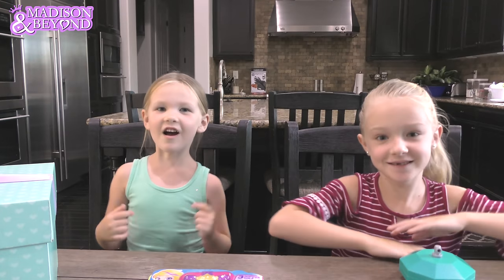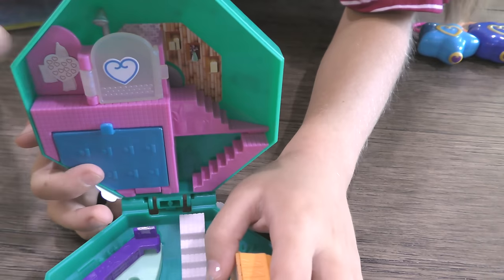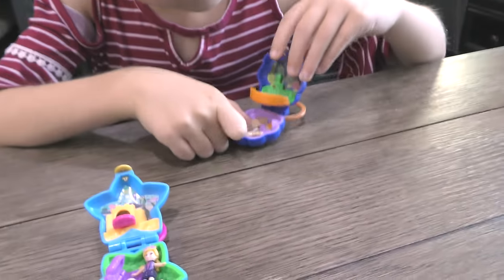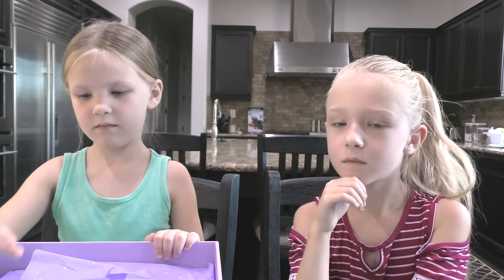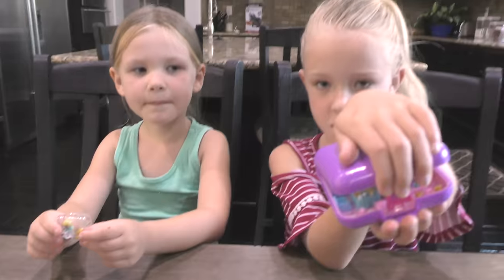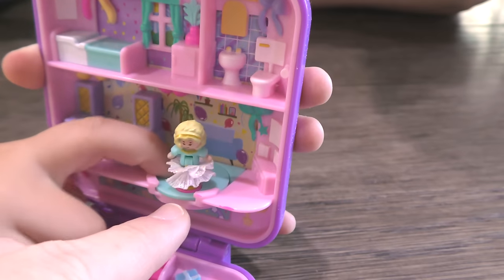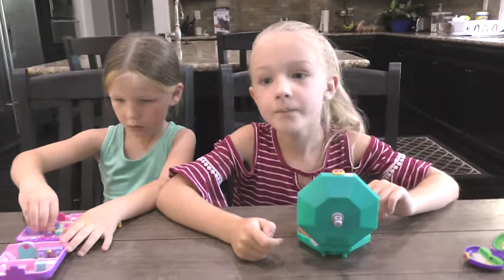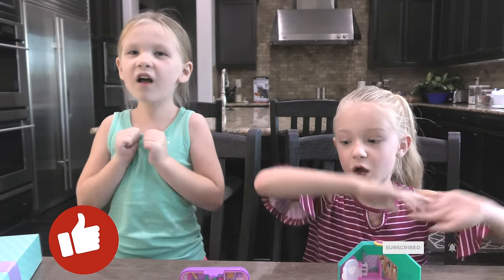Unboxing 30th Anniversary Polly Pocket Partytime Surprise Playset!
Unboxing 30th Anniversary Polly Pocket Toys Partytime Surprise Playset!

Unboxing 30th Anniversary Polly Pocket Partytime Surprise Playset! Today's unboxing was special as we opened up the new 30th anniversary recreate playset of the polly pocket compact! We have some of the new mini sets and the larger ones too. The coolest thing about the new polly pocket dolls is that they come with stickers so they can stand up! They're super fun to unbox and find out what mystery surprises are waiting inside!

About Madison and Beyond in HD and Now 4K:
Hey guys! Thanks for visiting my channel! I am 4 years old! I've grown up with YouTube in my family and love making videos with my sister, Trinity. I love YouTube and have learned so much watching others' videos on my tablet I've had since before I was 1yr old! I even have 2 of my own phones! I do lots of toy reviews and unboxing and a few skits on this channel. My favorite toys are Hatchimals, Shopkins, LPS, & Slime Toys! I love to sing and dance!